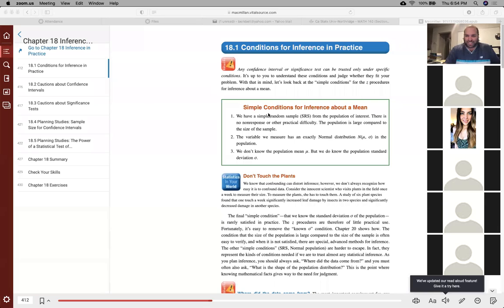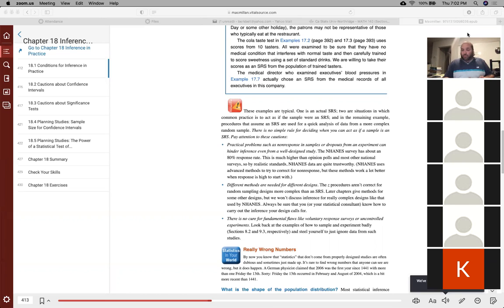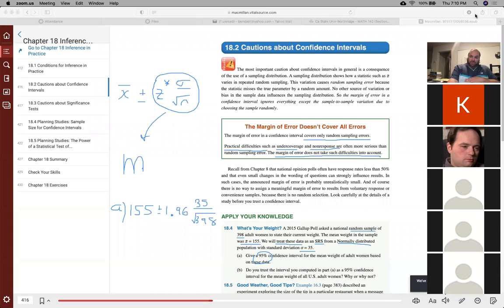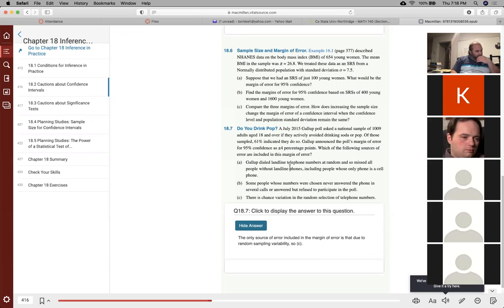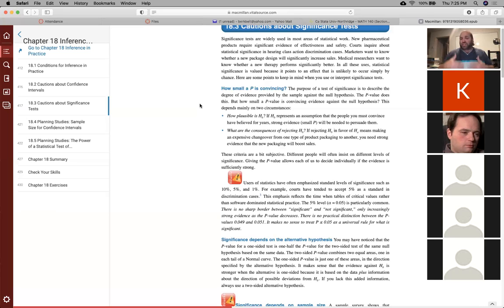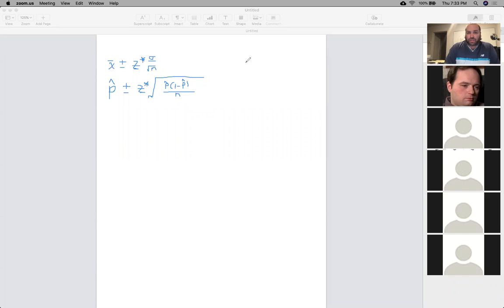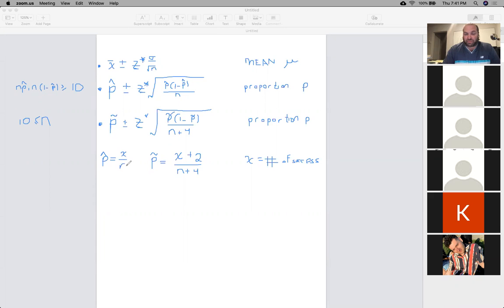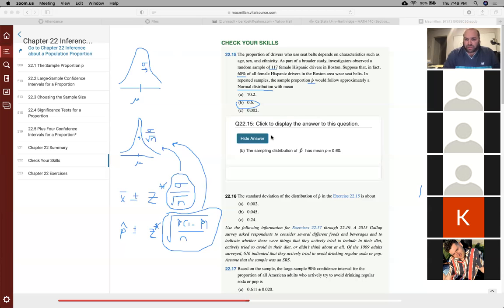Math 140 BUS Class 15